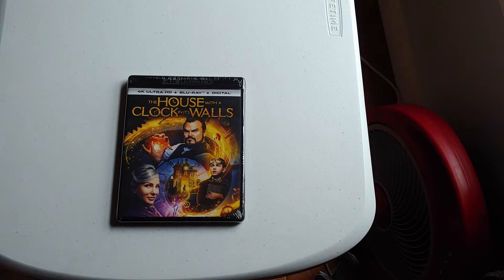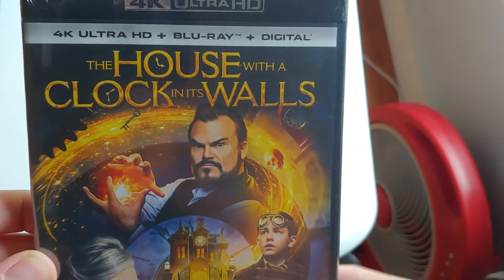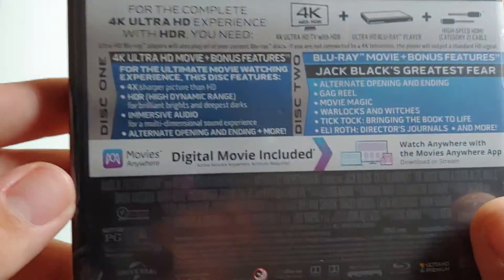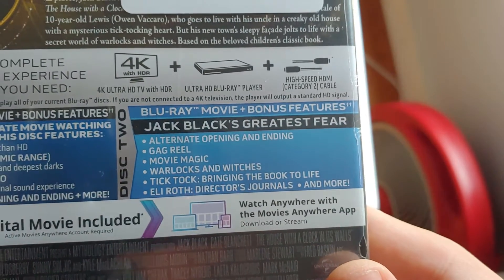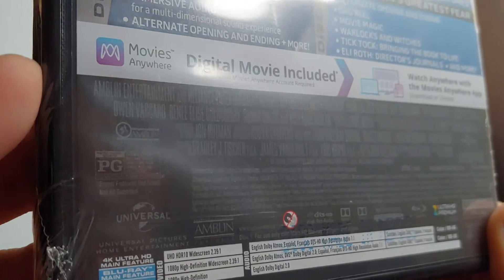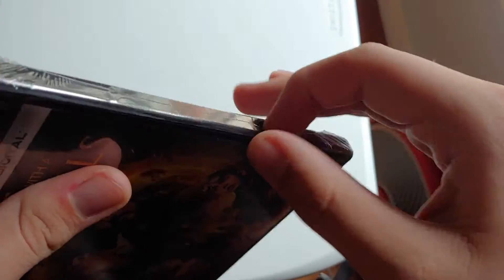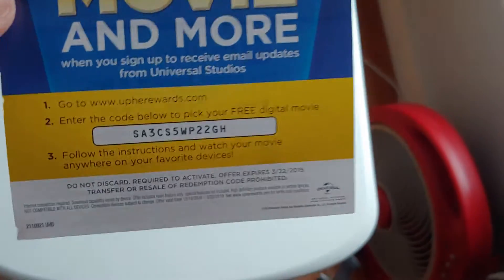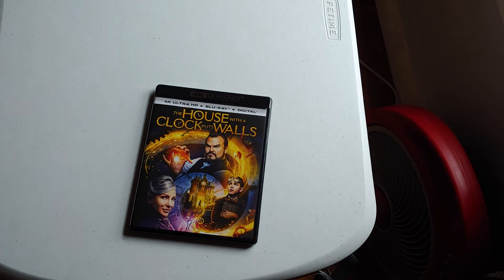The house with a clock in its walls 4k unboxing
I'm giving away the digital code if you guys want then please subscribe, leave a like, hit the bell to be notified for new videos and share my channel to your friends and family.